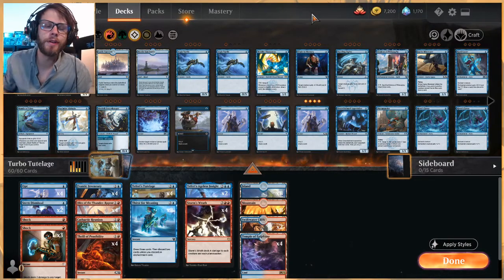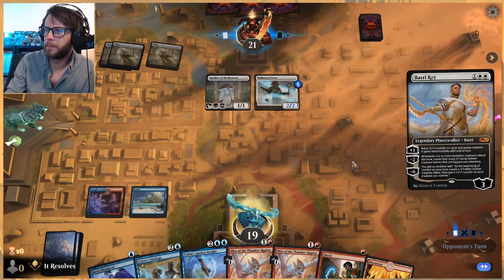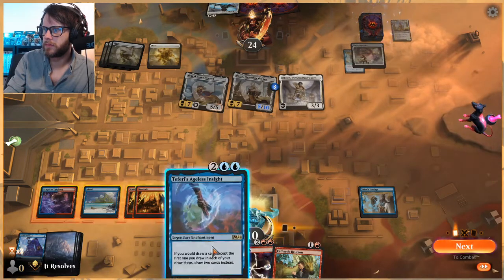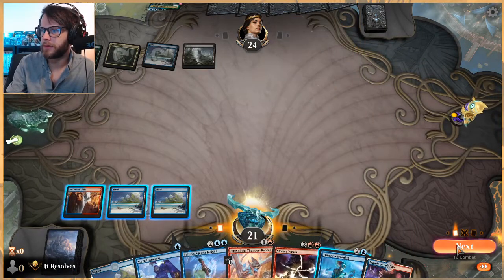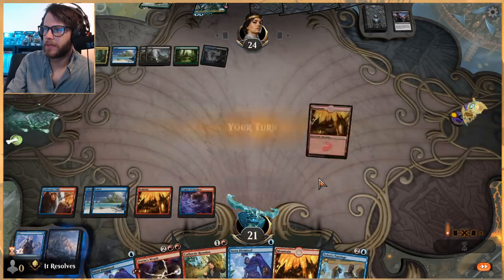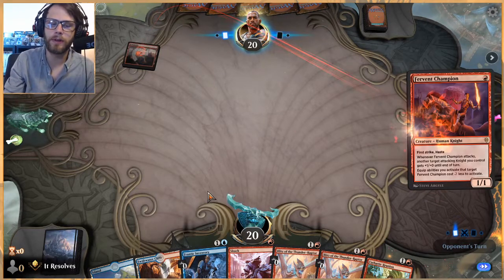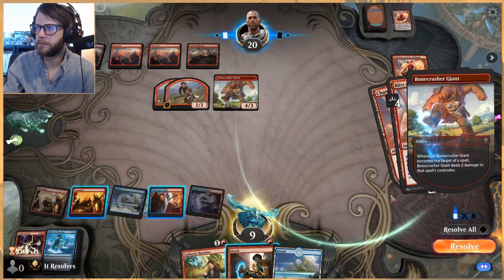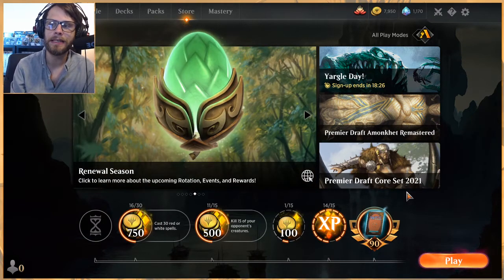MTG Arena | Core 2021 Standard | Turbo Tuteladge #1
We've played decks featuring Teferi's Tuteladge before, but none quite as focused as this one! Let's see if we can mill out some opponent's with this version of the list!

Deck
4 Teferi's Tutelage (M21) 78
4 Temple of Epiphany (M21) 252
4 Opt (M21) 59
4 Thrill of Possibility (M21) 165
2 Swiftwater Cliffs (M21) 251
4 Cathartic Reunion (IKO) 110
4 Storm's Wrath (THB) 157
4 Frantic Inventory (M21) 50
4 Blitz of the Thunder-Raptor (IKO) 109
3 Shock (ANB) 84
1 Shock (M21) 159
2 Teferi's Ageless Insight (M21) 76
2 Thirst for Meaning (THB) 74
8 Island (ANB) 113
8 Mountain (ANB) 114
2 Stern Dismissal (THB) 68